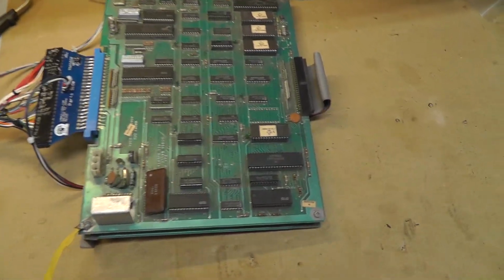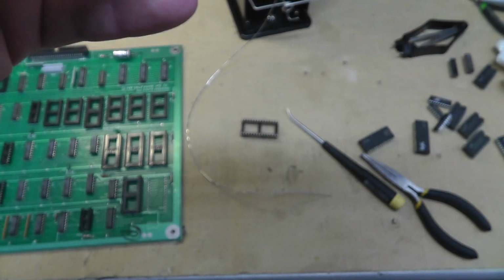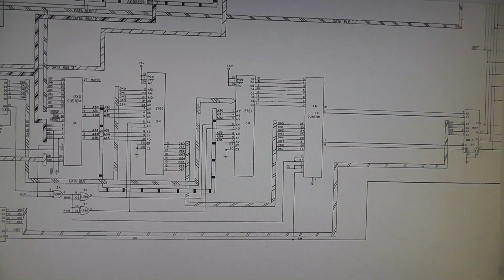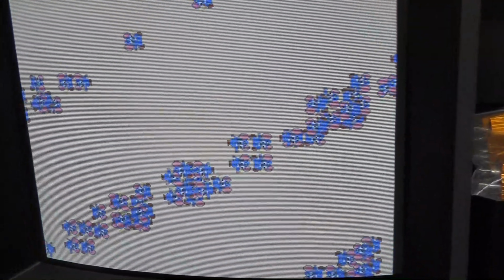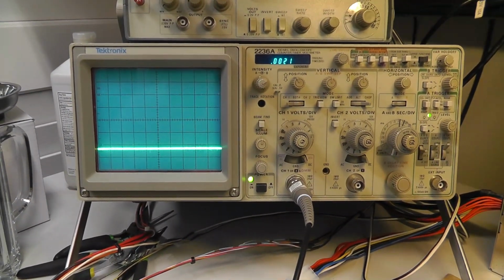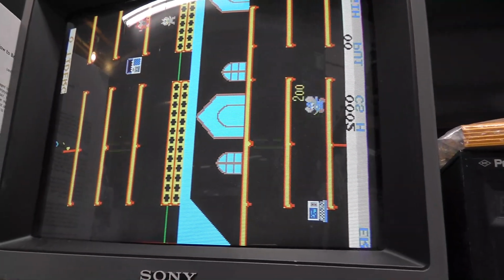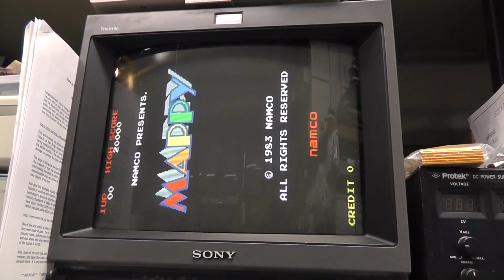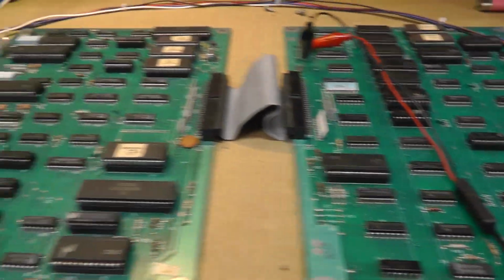Mappy Arcade PCB Repair p1 - Bad Graphics and Sound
PROM is a 4 letter word.  More missteps, learning and fixing.

00:00 Symptom
03:40 Chip Cleaning/Repair
06:00 Retest
09:25 Schematic
12:00 Probing Prom 5k
13:50 Verify Burn Prom
16:35 New problem
18:32 Wrong Turn Clyde
20:35 Hunting and Probing
28:08 4B Red Herring
32:30 Find problem/mistake
34:15 Sound issues too?